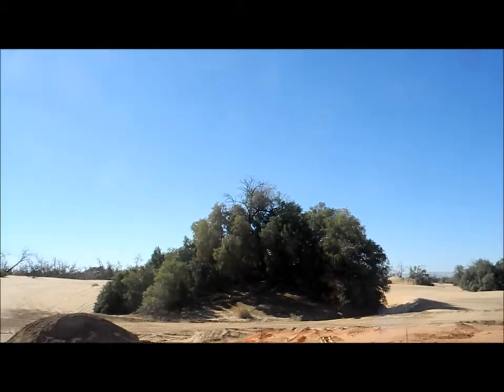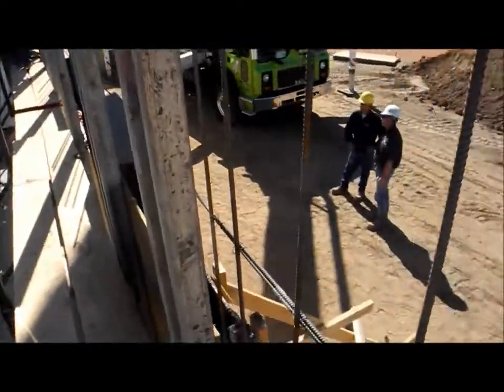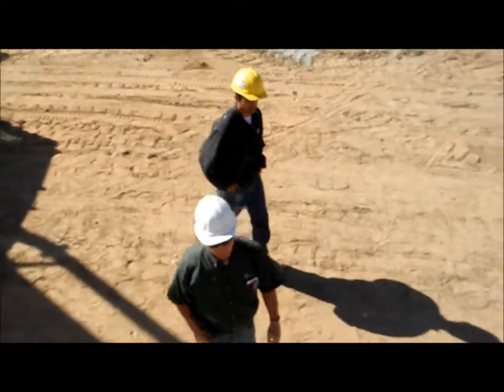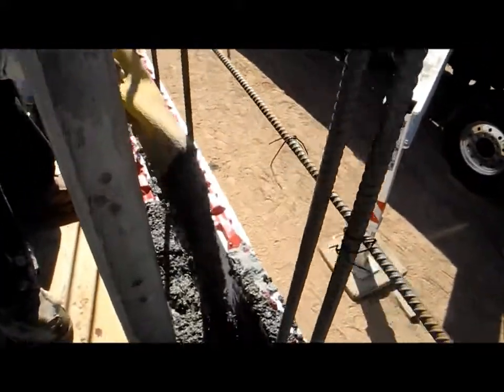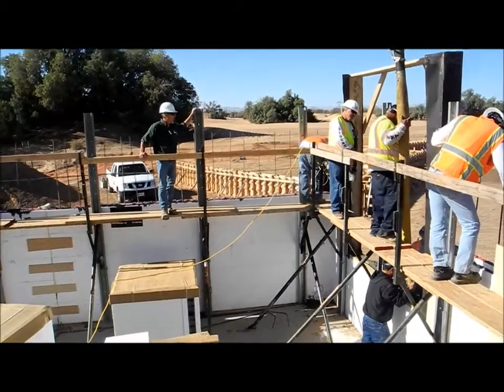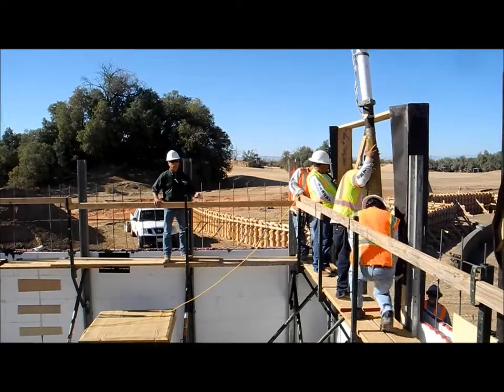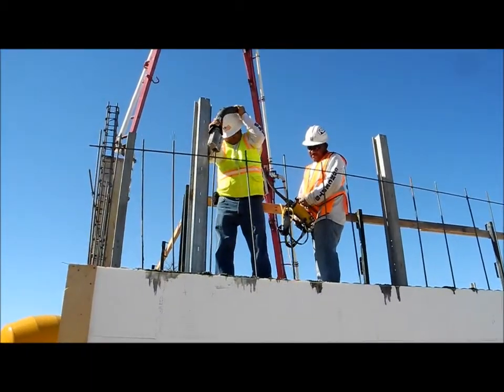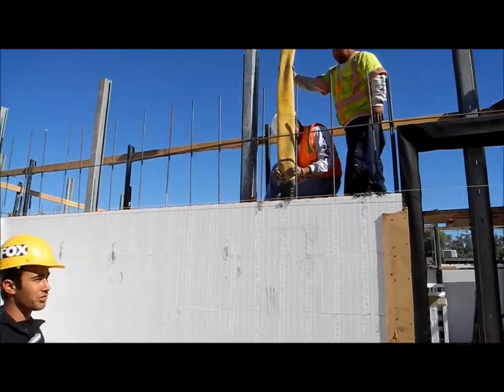Fox Blocks pour with Oztech vibrator at work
California State Parks specifies ICF for Ranger Building at Heber Dunes SVRA near El Centro CA. 4 inch core ICF with rebar schedule tough to consolidate with internal vibrator, ICF Dealer Forming Solutions brings Oztech vibrator on job to make easy work of consolidation.